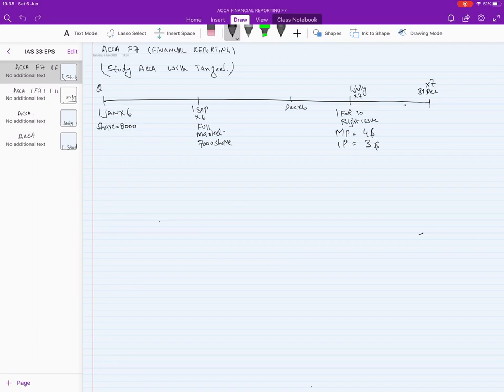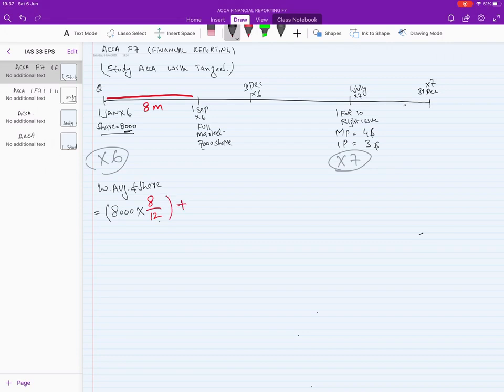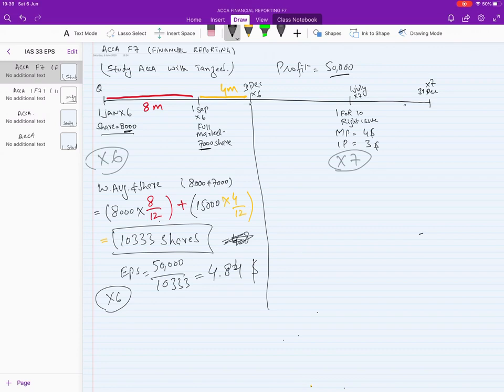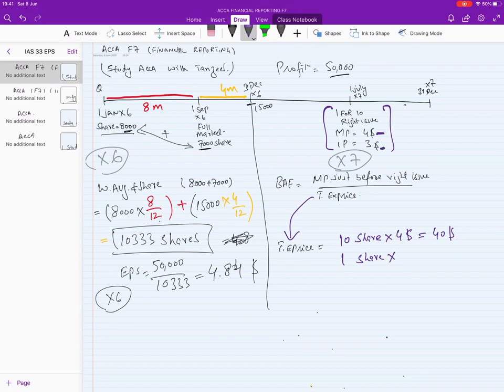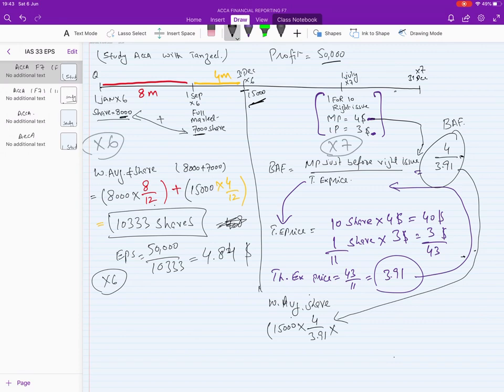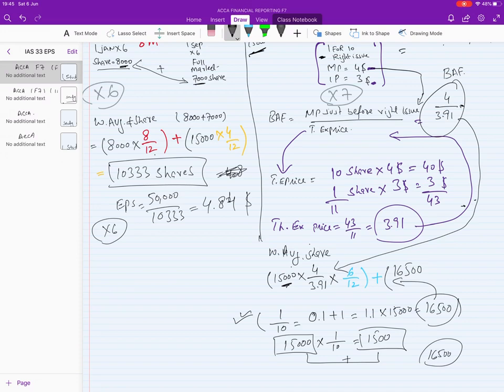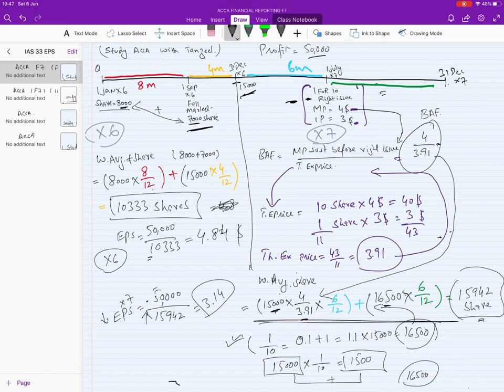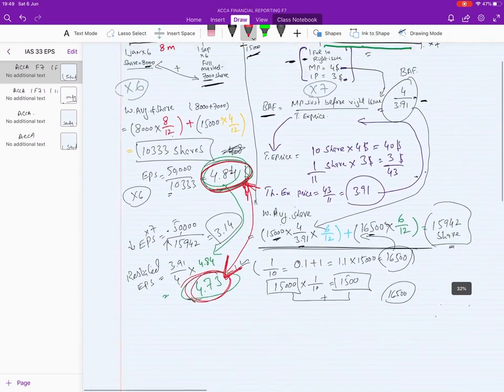IAS 33 practice part 1 English